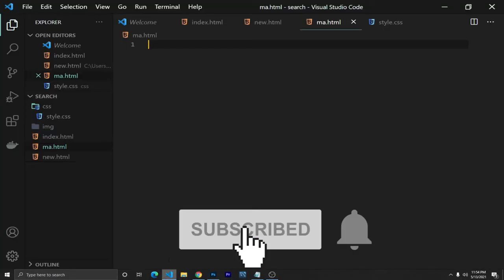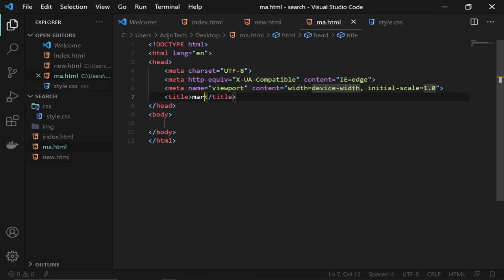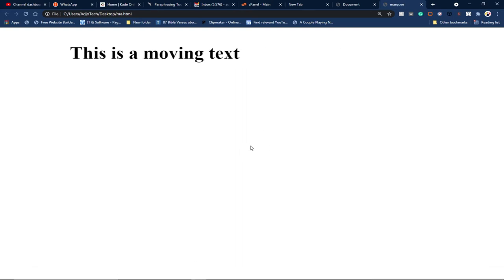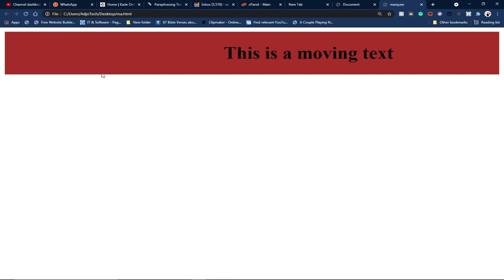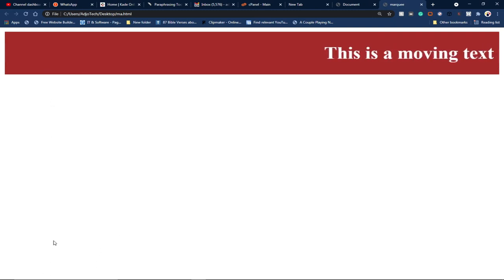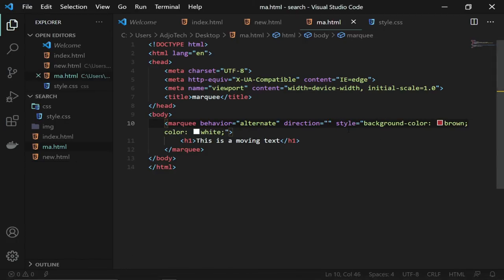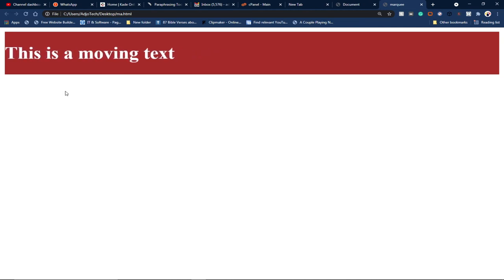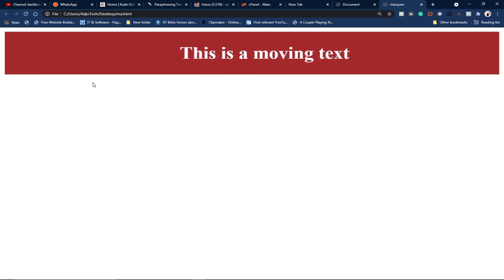marquee tag in html [Step by step]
In this tutorial, I will be showing you how to use the marquee tag in HTML. You will learn how to use the direction property and the behavior property as well in the marquee.